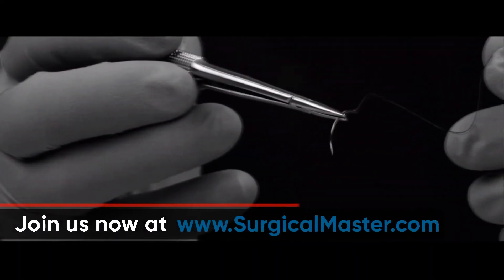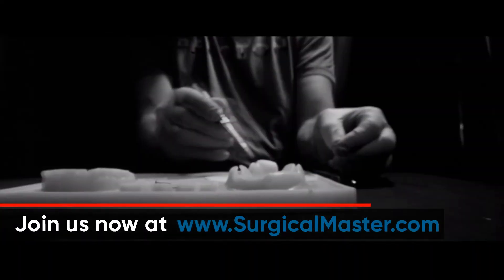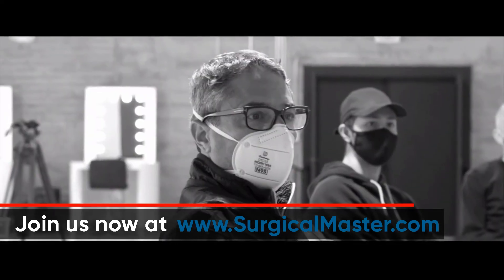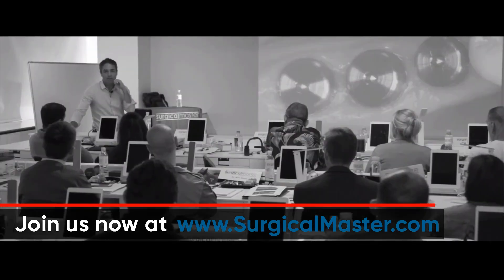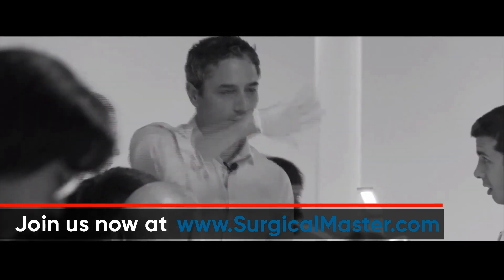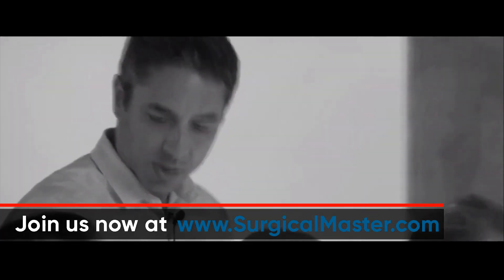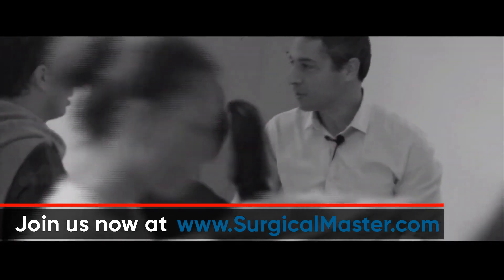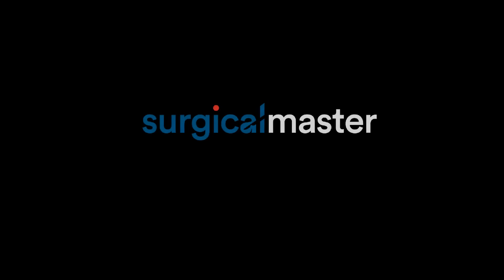Removing Bone Vs. Lasering Tissue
When do we need to remove the bone vs removing the tissue alone?  What are the possible outcomes if you do just one of the two? Watch this video to find out. And to learn more about choosing the right dental procedures,